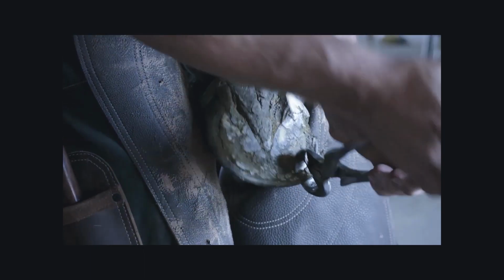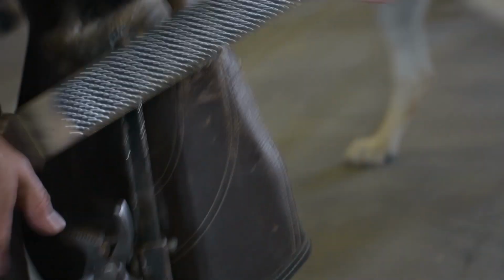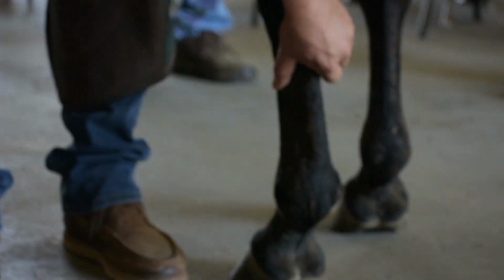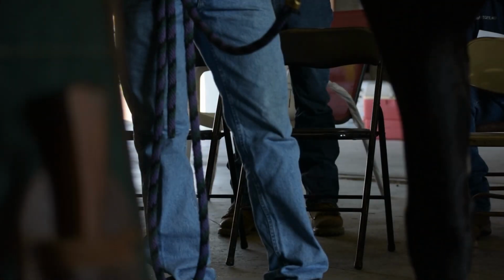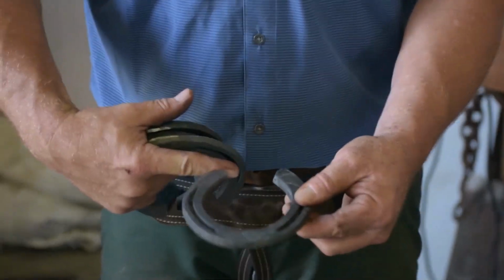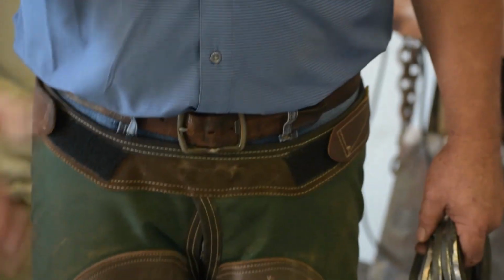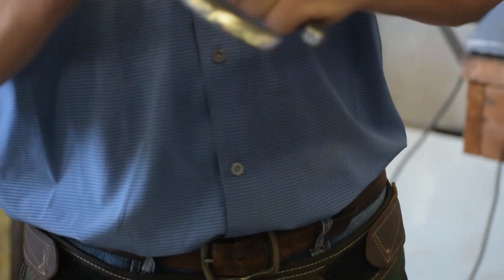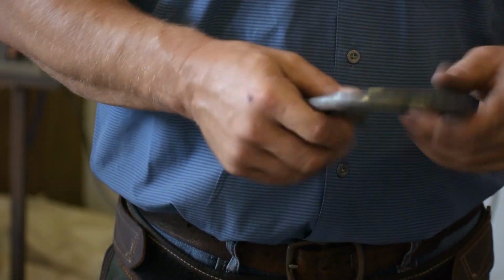Double Bar One, (Part 2) KFA, Dusty Franklin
Part 2 of the Kansas Farriers Association, Double Bar One Spring Clinic 2020. Dusty shoes a horse.

The end of the video are some fun clips from a cool stop along I70.

Here’s to all you Vagabond Patrons  Thanks for keeping us rollin’!

 Our Patron Tribe
 Kahn Forge
 Five Star Horseshoeing School
 Well-Shod.com
 N.E.W Farrier Supply

 What is a Patron? Our Patrons are the people who financially support the channel so we can keep heading down the road and doing what we do, then share it as live feeds and videos.

 How is that different from Paid Advertising? We only want to support products we believe in produced by people we believe in, from within our community. Shop local when you can, shop convenience when you must.

 Wanna Hit the Road with us?
 Here’s how….

 Steel, Cash or Gas nobody rides for free…..

 Captions: We are working hard to caption videos in many languages, if you would like to support captioning or have a specific video you would like to see captioned in a specific language, feel free to message and we will try to get it one the list.  Full Episodes Vagabond Forge on YouTube

 Start where you’re at
Use what you have
And, KEEP MOVING!

Thanks to our Patrons!!! Jason Yang, Dusty Franklin, Justin Frank, Nikki Smith, Joe Nygren, John Harshbarger, Cody Gregory, Kirsty Gregory, Blake Hue, Randy Mitchem, Dalton Thompson, Calliope Welsh, Andrea Davis